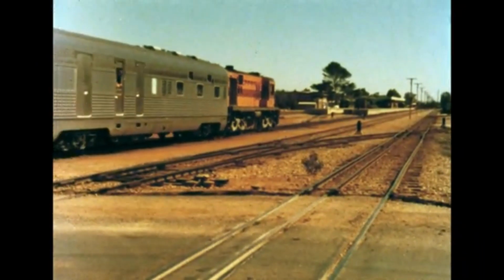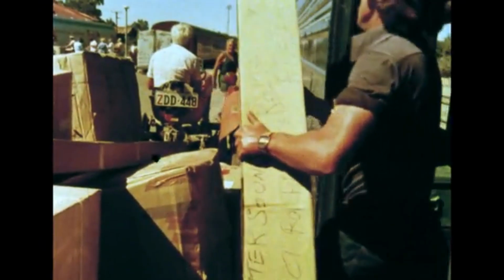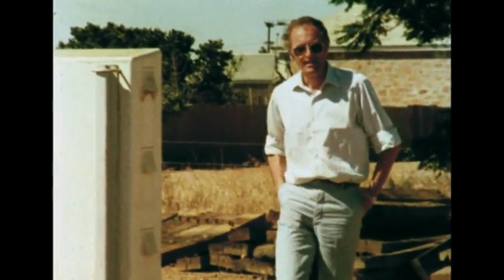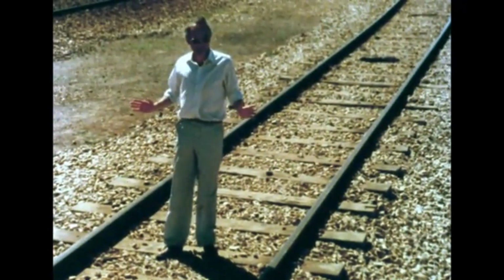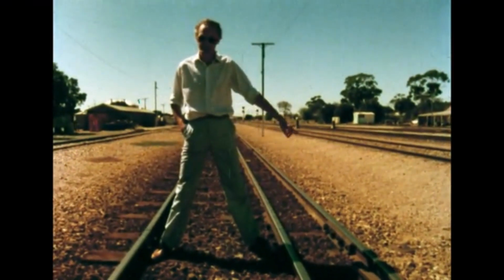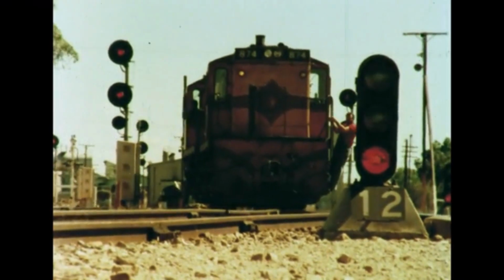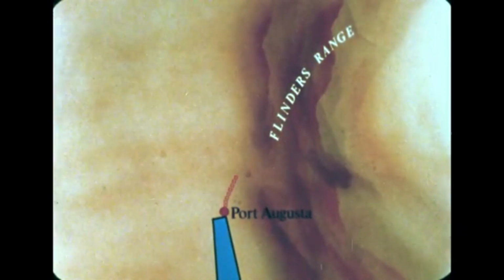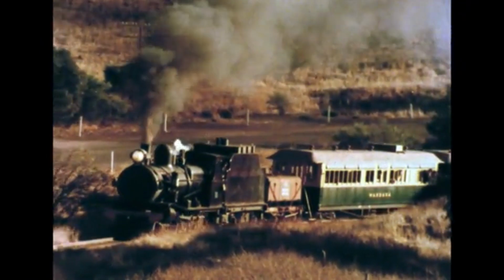Peterborough Rail Gauges & Pichi Richi Railway 1980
Peterborough 3 Rail Gauges & Pichi Richi Railway 1980